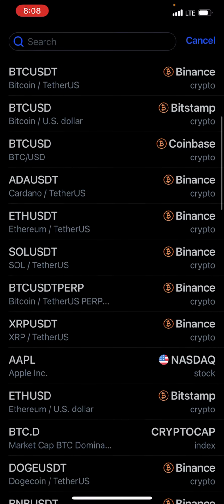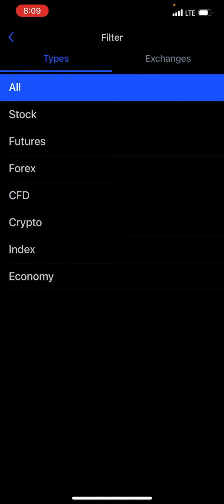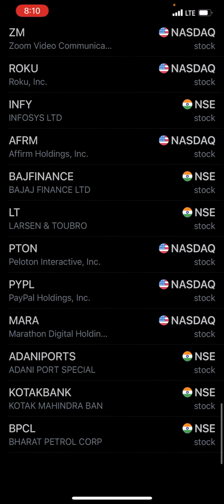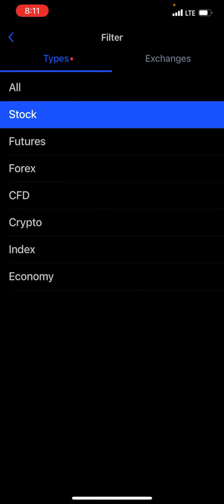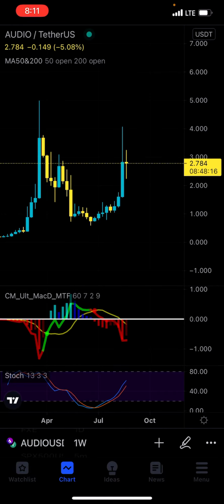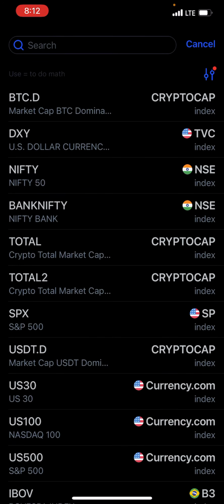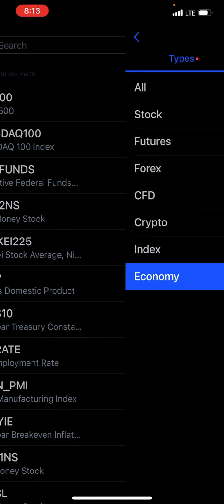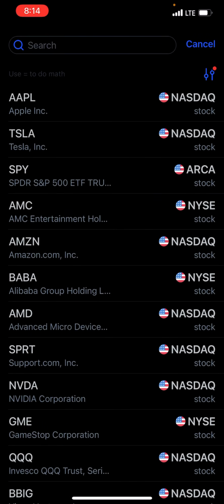How to use Trading View’s Filters to Research Upcoming Popular Stocks and Crypto